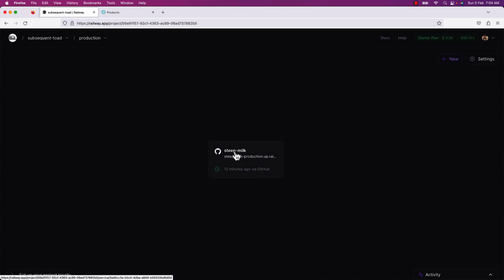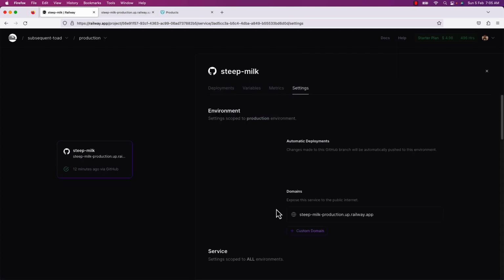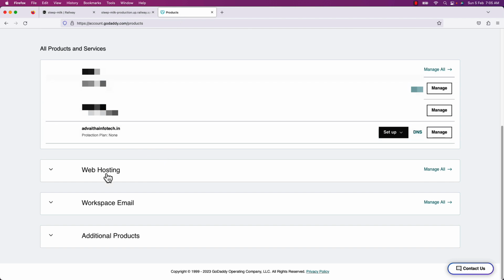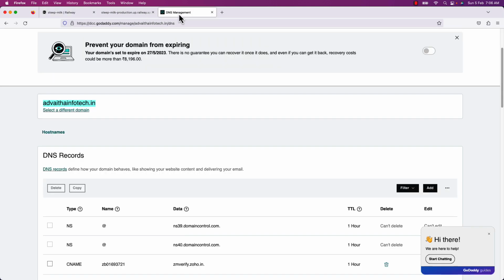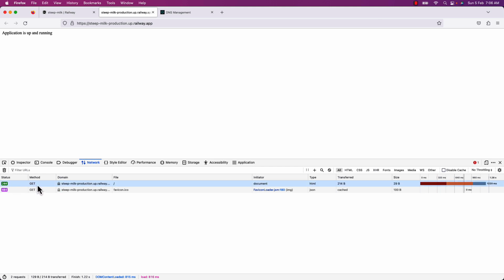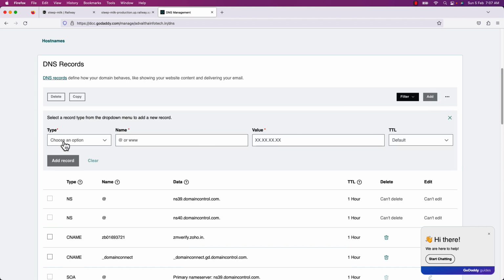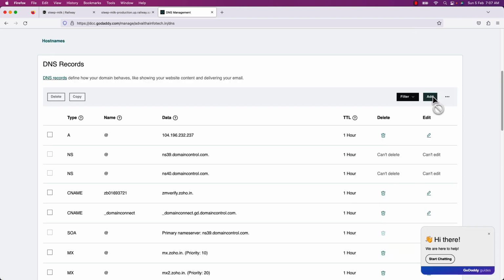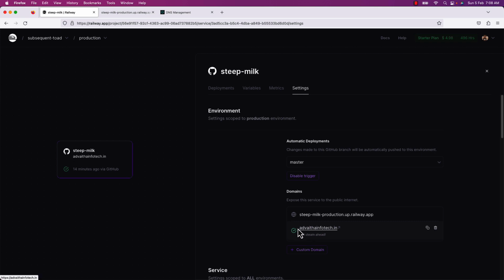Spring Boot Deployment Tutorial - Add Godaddy custom domain to Railway.App - Part 03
PREMIUM COURSES

MY FAVOURITE GEAR:
👨‍💻 My Macbook Air M1
🎤 My Main Mic
🖥 My LG Monitor
🖱 My Mouse
⌨️ My Keyboard